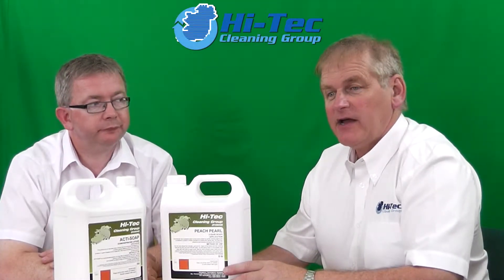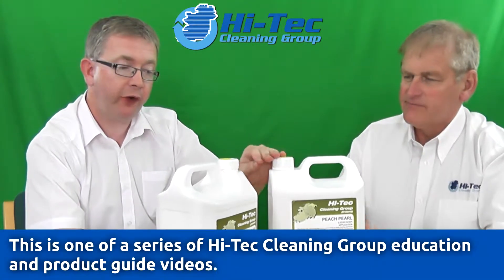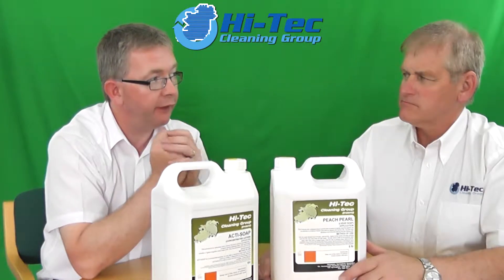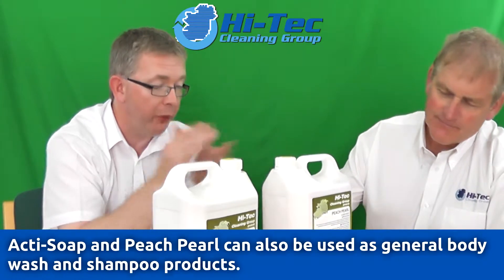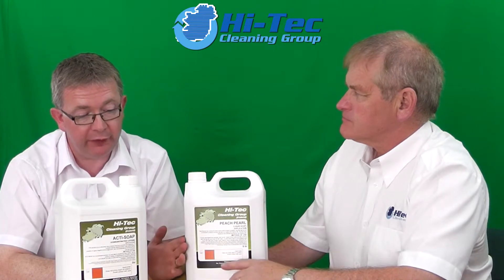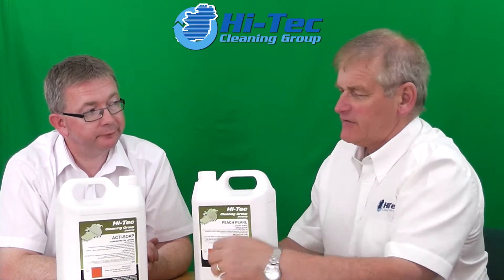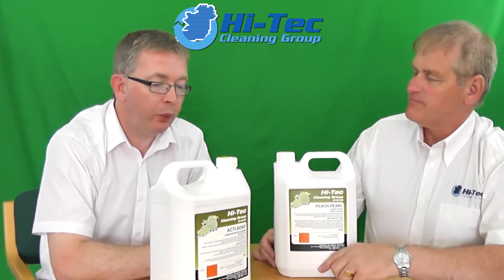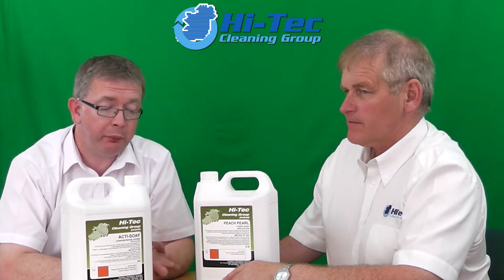Hi-Tec Acti-Soap & Peach Pearl